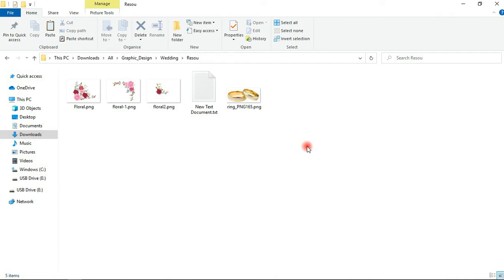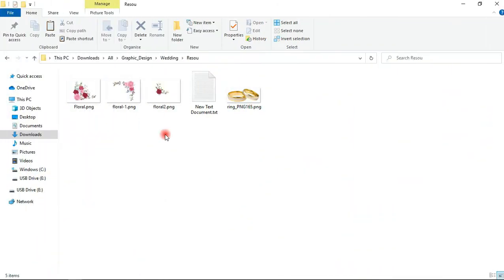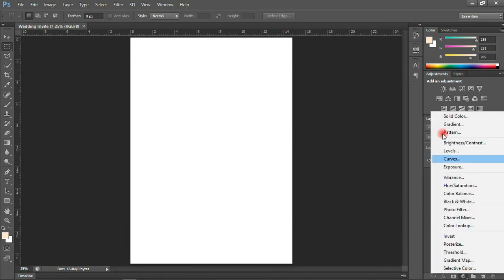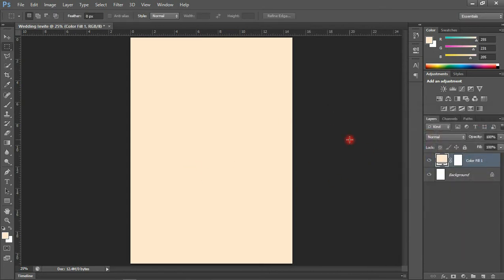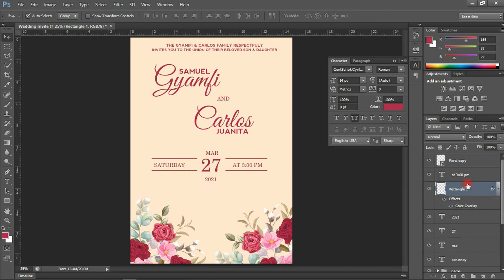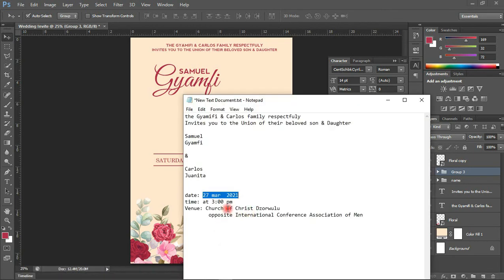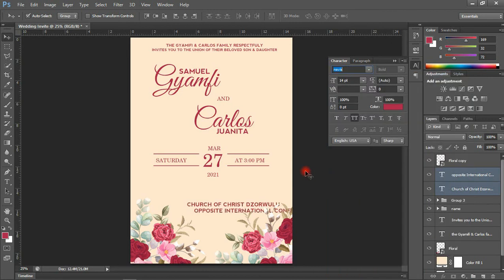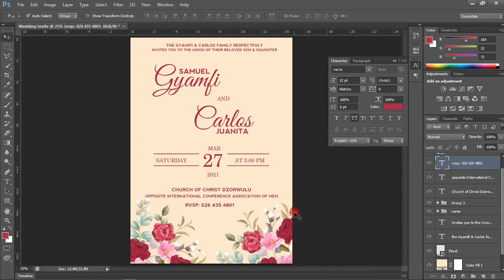How to Design a Wedding Invitation Card using Photoshop Tutorial 2021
In this Photoshop Tutorial, I am going to show you how to Design
your own Wedding Invitation Card using adobe Photoshop, I hope you enjoy.

With regards,
Team Blaben

love you.